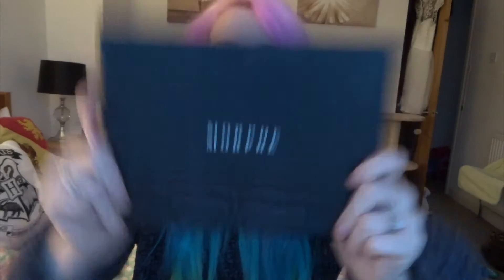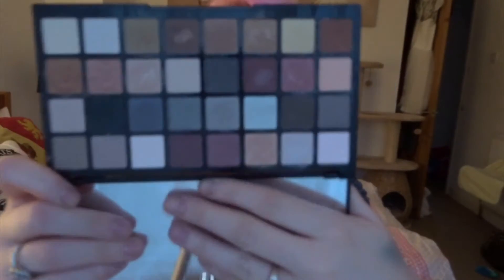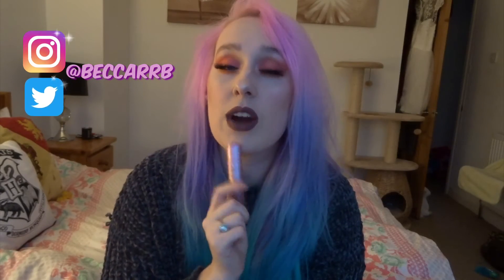OCTOBER FAVOURITES | BeccarrB 🦄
Hello All!

How is it November already? How insane! This year is FLYING by!

Well here are my lovely October favourites!
And I am SO SORRY for the lighting! How terrible!

Find Me
Musical.ly @BeccarrBarr

Previous Videos